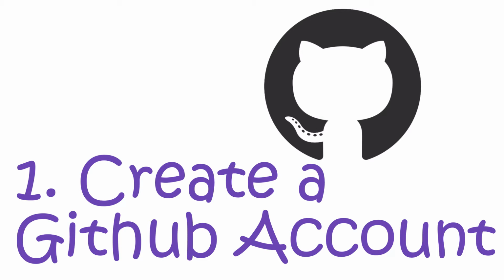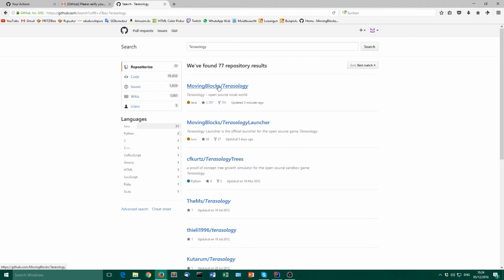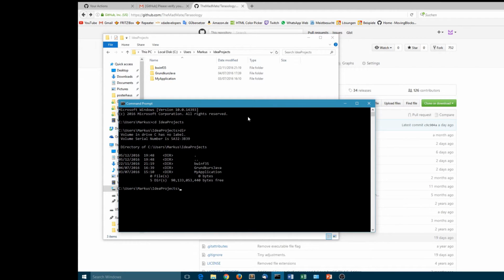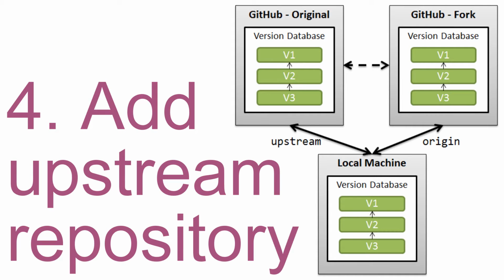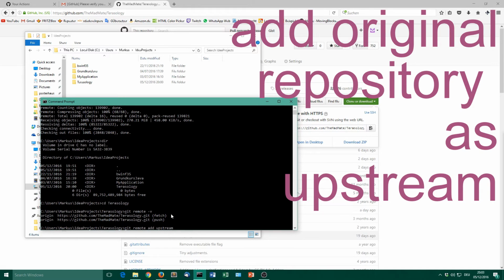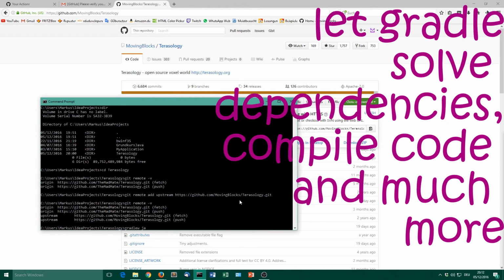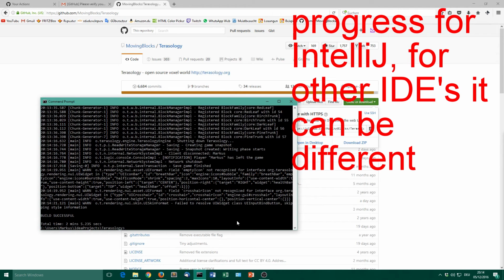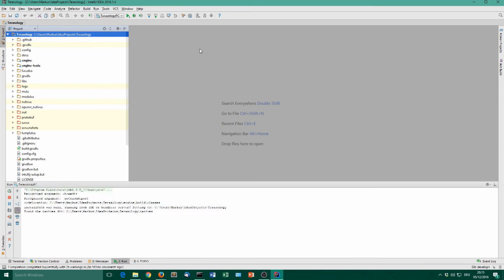Terasology Development Workspace Setup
Downloads
- Java